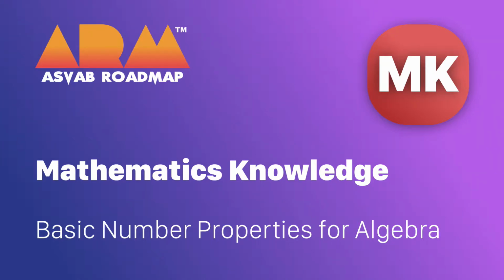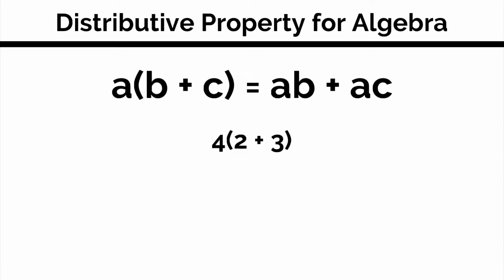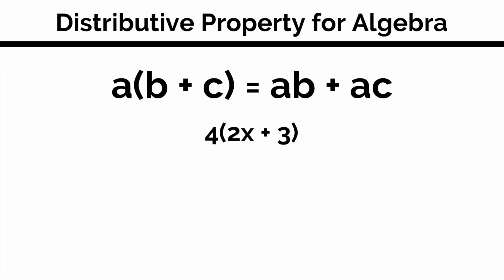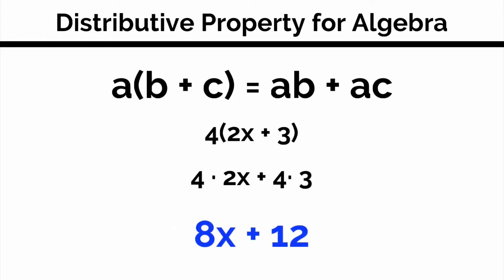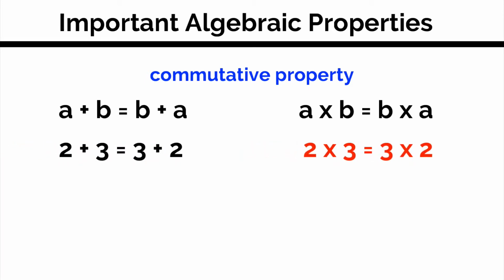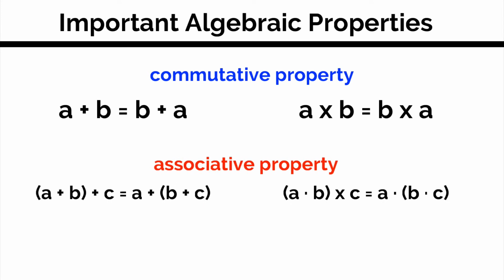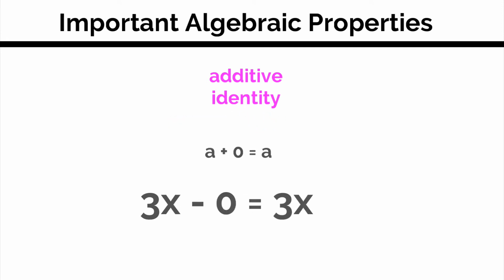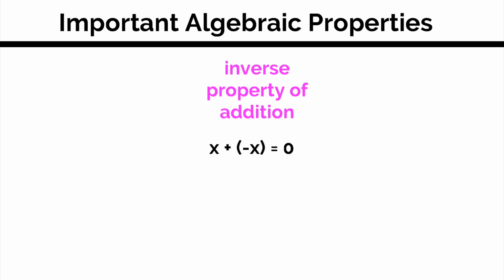ASVAB Mathematics Knowledge: BASIC Number Properties for Algebra